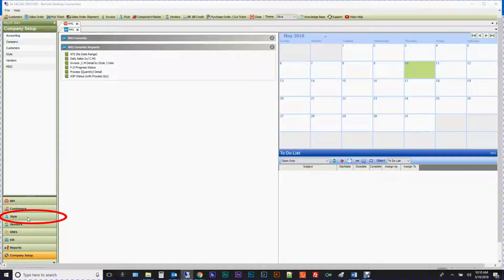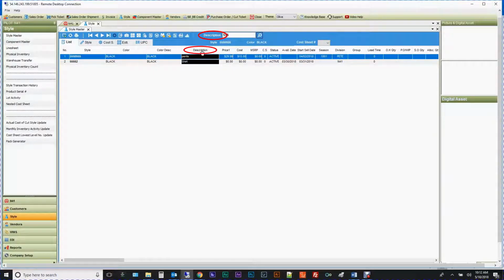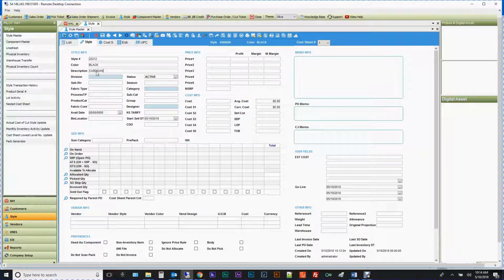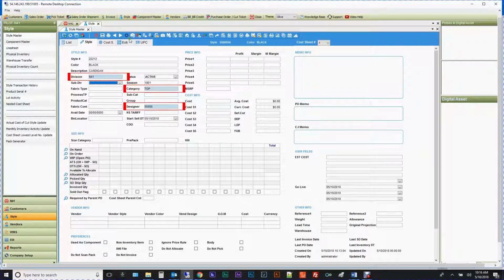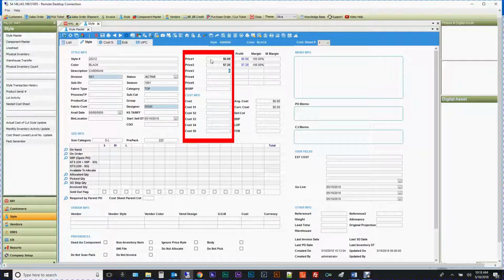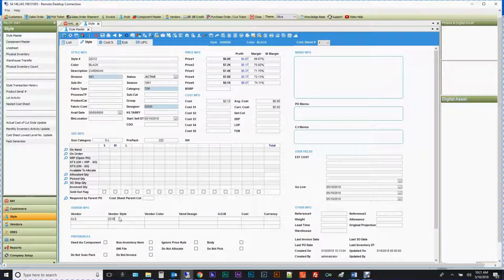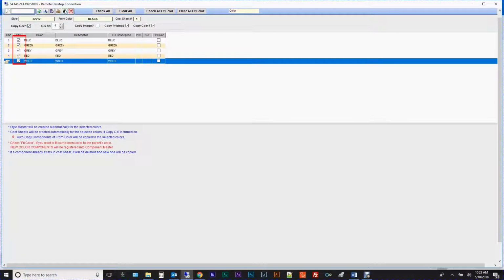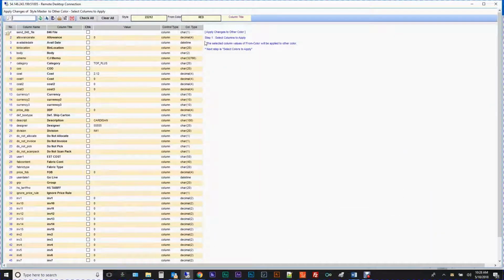HOW TO CREATE A STYLE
Overview of Style Master - How to create a new style.